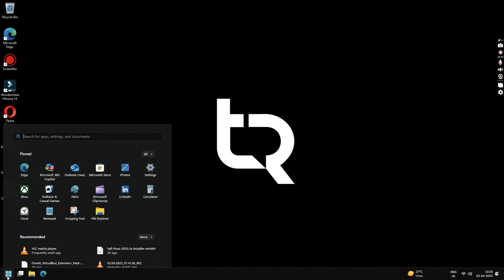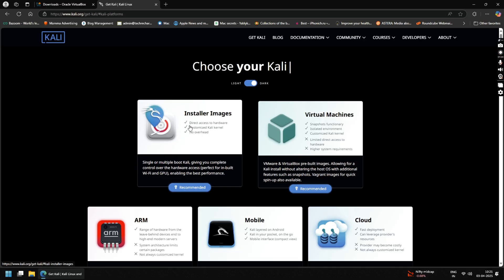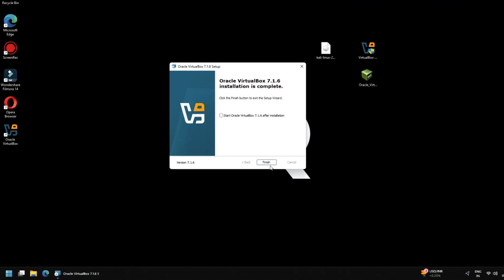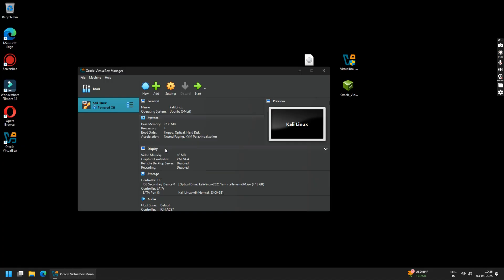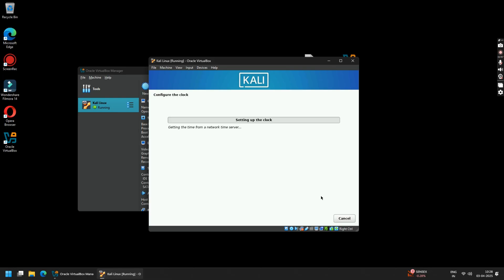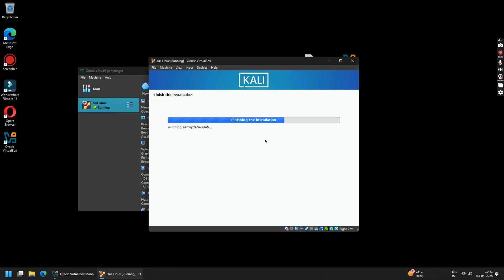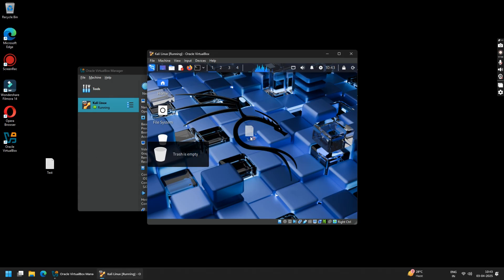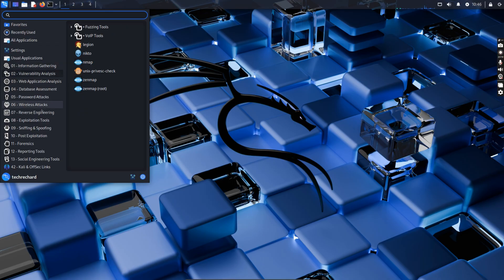Install Kali Linux on VirtualBox (Windows) | Beginner's Guide 2025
🔍 Learn how to install Kali Linux 2025.1A on VirtualBox in under 30 minutes! Perfect for beginners, this step-by-step tutorial walks you through setting up a safe, virtualized Kali Linux environment on your Windows PC.

📌 What You’ll Learn:
✅ Download Kali Linux 2025.1A ISO
✅ Set Up VirtualBox for Optimal Performance
✅ Install Kali Linux with Easy Configuration
✅ Install VirtualBox Guest Additions (Better Display & Features)
✅ Pro Tips for Post-Installation Setup

🕒 Timestamps:
0:00 - Intro
00:46 - Enable Virtualization in Windows
01:15 - Download Required Files
02:38 - Install VirtualBox and Extension Pack
03:42 - Create a Kali Linux 2025 Virtual Machine
04:29 - Install Kali Linux 2025.1A on Virtualbox
06:39 - Install GRUB Boot Loader
07:18 - First Boot & Login
07:51 - Enable Fullscreen Mode
08:55 - Enable Clipboard and File Sharing
09:43 - Final Words

💬 Got questions? I’ll help you troubleshoot or guide you further.

👍 Like this video if it helped! Sharing is caring—tag a friend who needs this guide.